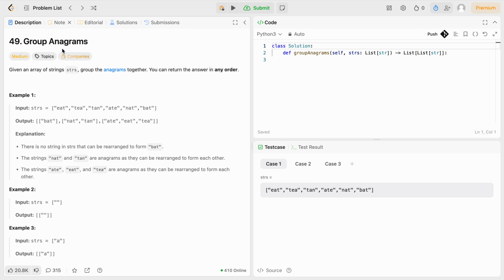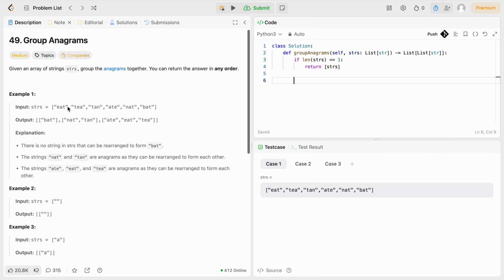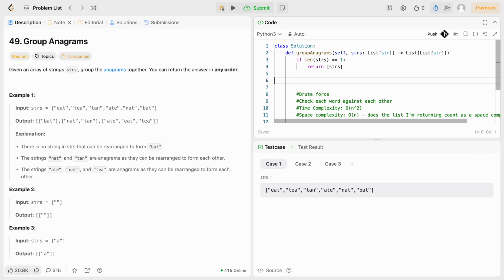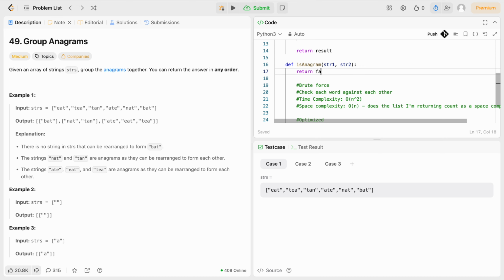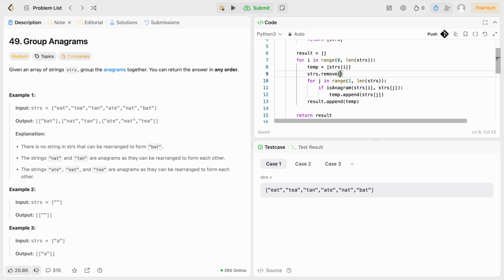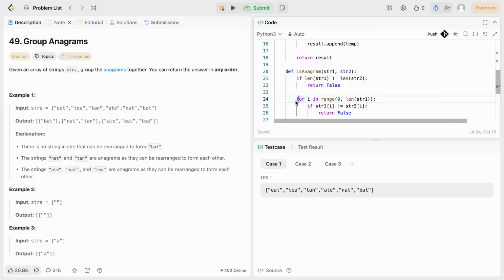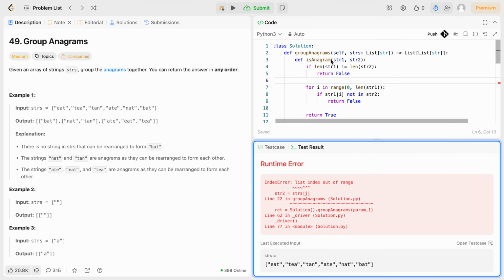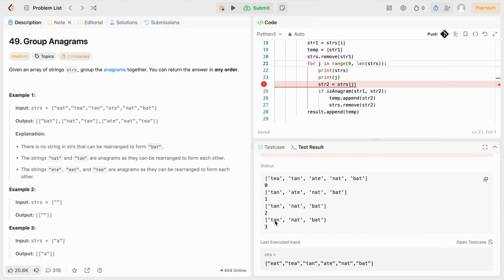Group Anagrams - Leetcode Pareto Problem Set FAILED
Couldn't solve this question, but good to upload this too